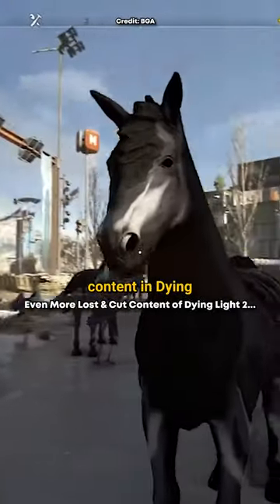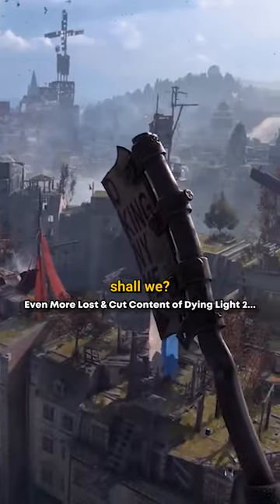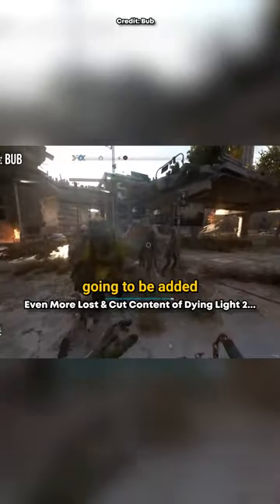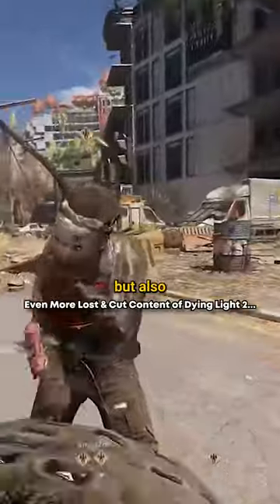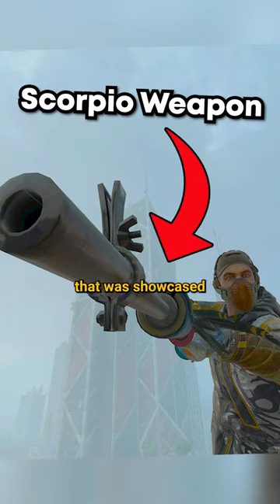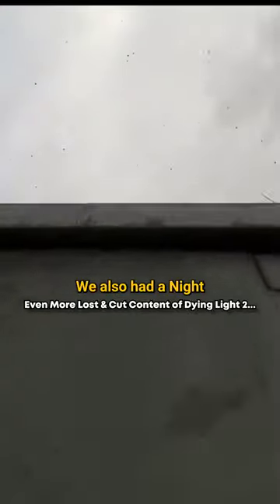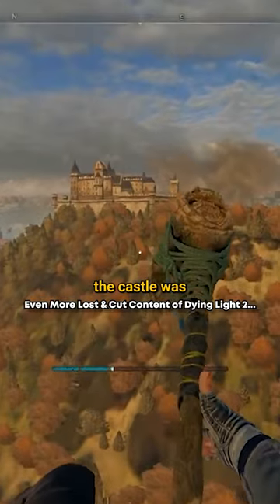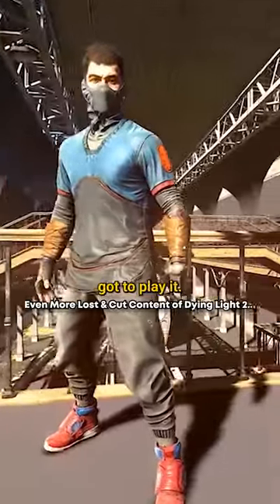Dying Light 2's cut content is insane...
This Dying Light 2 video will discuss Dying Light 2's cut content is insane...

OniZombies covers both Dead Island 2 and Dying Light 2! On this channel you can expect me to be the number source for DLC, Leaks, Updates, News, Chapters, Gameplays, and Reviews. Both Dead Island 2 and Dying Light 2 will be released on PS4, PS5, Xbox One, Xbox Series X, Xbox Series S, and PC.

If you are reading this, comment "hey oni i hope you are doing well". :)